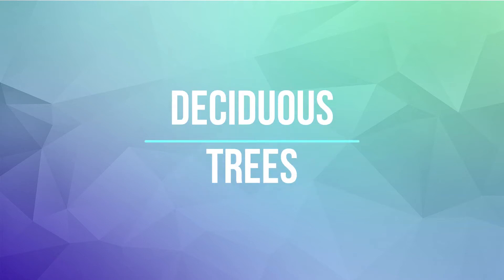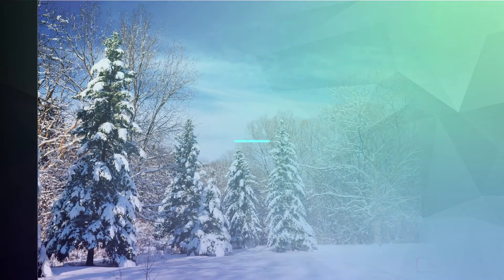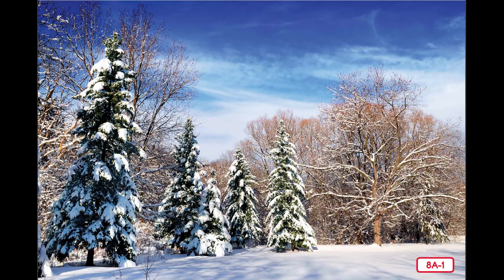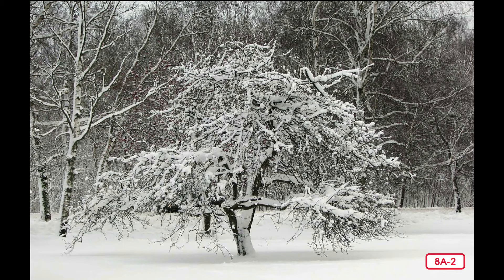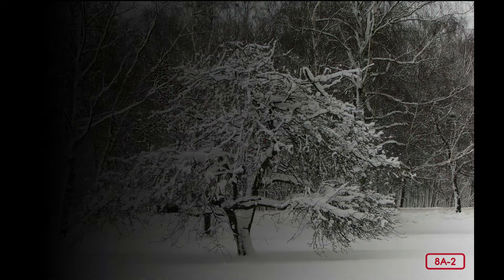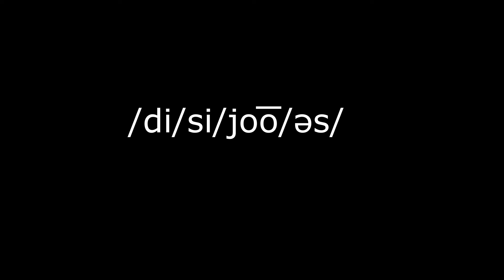CKLA Deciduous Trees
GK, K-Strand 4, lesson 8